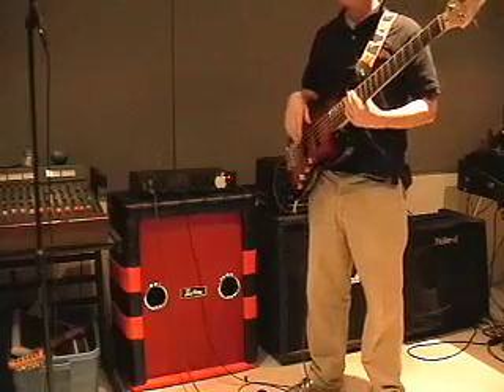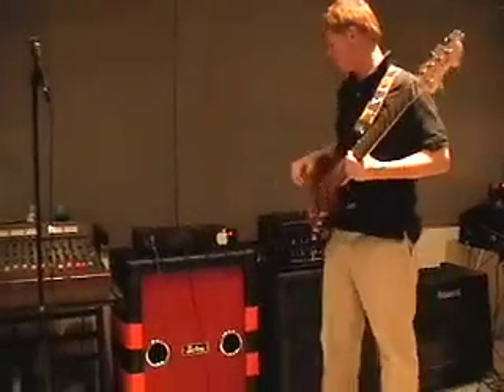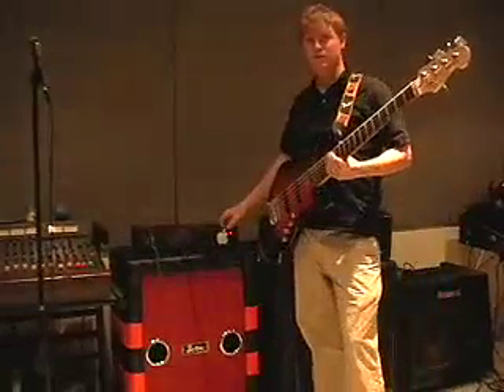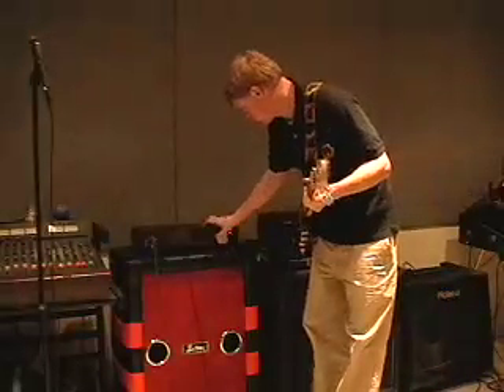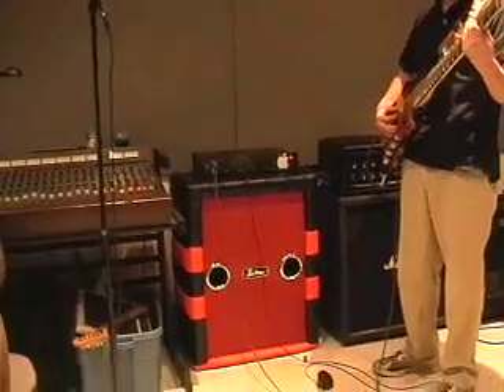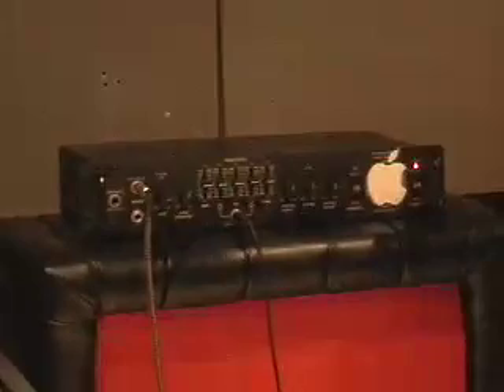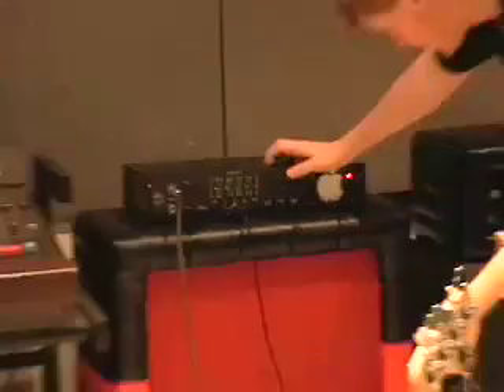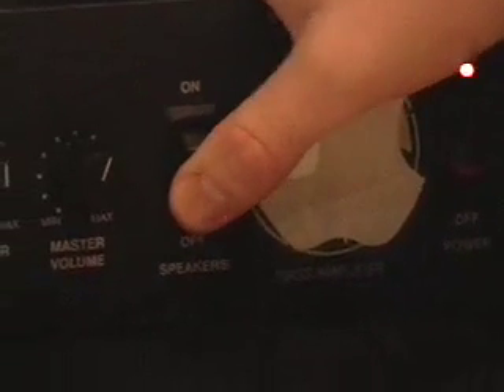SWR Bass Head